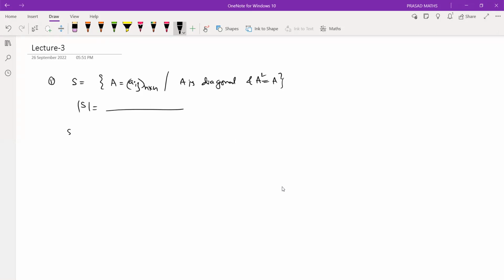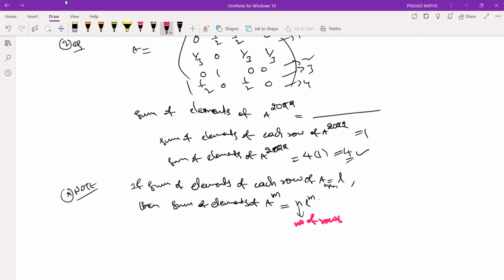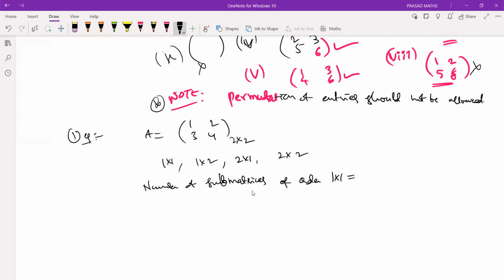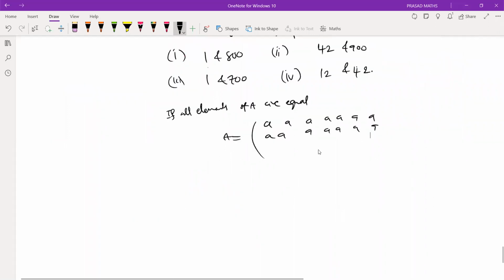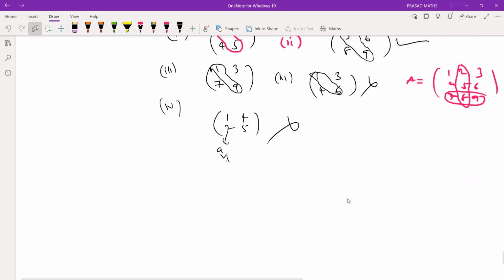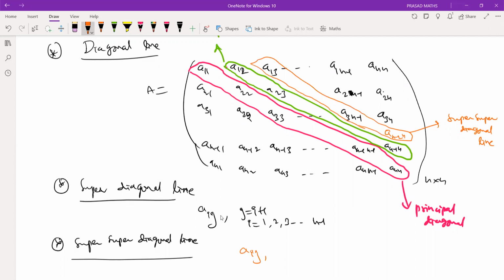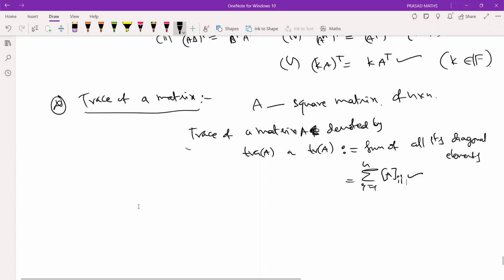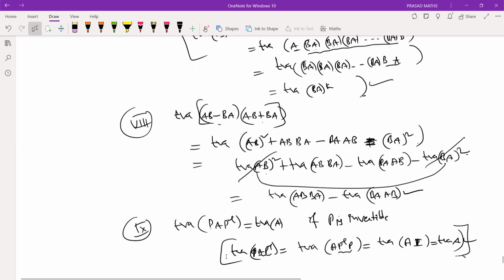TS SET-2024|LINEAR ALGEBRA LECT-3|SUB MATRIX||PRINCIPAL SUB MATRIX|AP JL&TS SET|FERMAT_IIT MADRAS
Fermat ఎడ్యుకేషనల్ అకాడమీ స్థాపించిన మొదటి సంవత్సరంలోనే టీఎస్ సెట్ 2022 స్టేట్ ఫస్ట్ ర్యాంకు తో పాటు దాదాపు 39 మంది విద్యార్థులను క్వాలిఫై చేయించిన ఏకైక అకాడమీ. 2023 టీఎస్ సెట్ ఫలితాలలో కూడా ఇప్పటివరకు 158 మార్కుల తోటి తెలంగాణ స్టేట్ హైయెస్ట్ మార్కుతో మా విద్యార్థి. అదేవిధంగా తెలంగాణ రాష్ట్ర ప్రభుత్వం నిర్వహించిన టిఎస్పిఎస్సి జూనియర్ లెక్చరర్స్ ఫలితాలలో 450 మార్కులకు గాను 367 మార్కుల సాధించి టాప్ పొజిషన్లో ఉన్న మా అకాడమీ విద్యార్థులు. అదేవిధంగా 340కి పైన 60 మంది 320 పైన 108 మంది విద్యార్థులు ఉన్నారని మేము గర్వంగా చెప్పగలం. ఫలితాలు ప్రకటించిన యెడల మా విద్యార్థులు ఎక్కువమంది టీఎస్పీఎస్సీ మరియు గురుకుల పిజిటి టీజీటీ జె ఎల్ డి ఎల్ ఉద్యోగాలు సాధిస్తారని తెలుపుతున్నాము.
ఇదే ఉత్సాహంతో ఏపీ జూనియర్ లెక్చరర్స్ మరియు ఏపీ యూనివర్సిటీ అసిస్టెంట్ ప్రొఫెసర్ల రిక్రూట్మెంట్ మాథెమాటిక్స్ లో కోచింగ్ ఇస్తున్నాము. సాధ్యమైనంత వరకు మా ప్రయత్నం చేస్తూ మిమ్ములకు శిక్షణ ఇస్తూ ప్రోత్సహిస్తాం.
తెలుగు రాష్ట్రాల విద్యార్థులు గణిత శిక్షణ కొరకు ఢిల్లీ పోకుండా హైదరాబాదులోని నిష్ణాతులైనటు వంటి వర్సిటీ అధ్యాపకులతో ఏర్పాటు చేయబడిన ఏకైక కోచింగ్ సెంటర్ ఫర్మాట్ ఎడ్యుకేషనల్ అకాడమీ. ఏపీ సెట్, టి ఎస్ సెట్, CSIR ఆంధ్ర ప్రదేశ్ విశ్వవిద్యాలయాల అసిస్టెంట్ ప్రొఫెసర్ల నియామకాల కొరకు కోచింగ్ సంబంధించిన వివరాలు కానీ మెటీరియల్ కు సంబంధించిన వివరాలు కానీ పొందాలనుకుంటే డిస్క్రిప్షన్లో ఇచ్చిన వాట్సాప్ గ్రూపులో జాయిన్ కాగలరు. నిష్ణాతులైన వివిధ యూనివర్సిటీ ఎన్ఐటి ఐఐటి, iisc బెంగళూరు అధ్యాపకులచే బోధన సబ్జెక్టు వైస్ క్లారిఫికేషన్ ఎగ్జామినేషన్స్ నిర్వహించబడును...
Dr.T.  Nagaiah
Kakatiya University
FOR MORE INFORMATION FOR AP JL AND UNIVERSITY ASSISTNAT PROFESSORS UPDATES JOIN WHATSUP

TEACHING IS NOT MY JOB, TEACHING IS MY PASSION
Director
Shailaja G
✍️APP LINK FOR DESK TOP, LAPTOP and IPHONE:

WhatsApp Groups
👇 APSET 2023 Aspirants👇